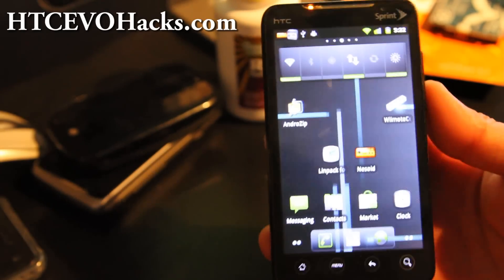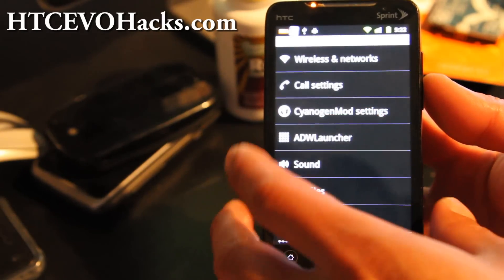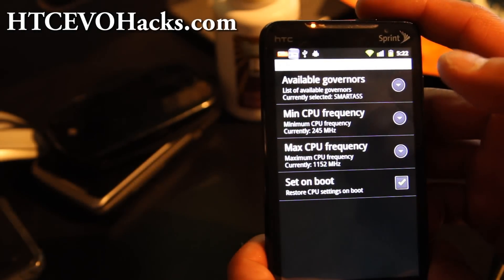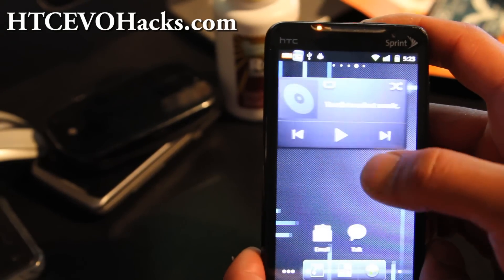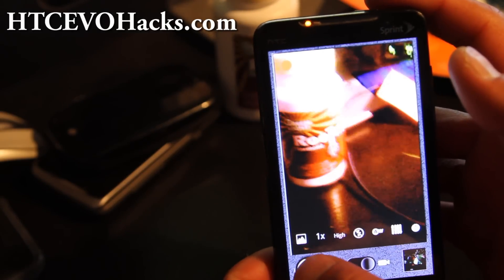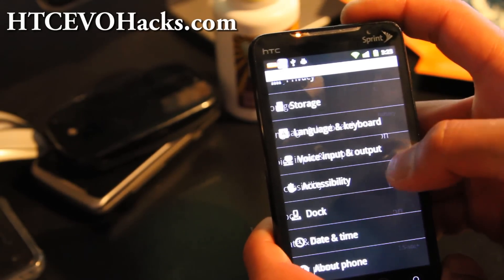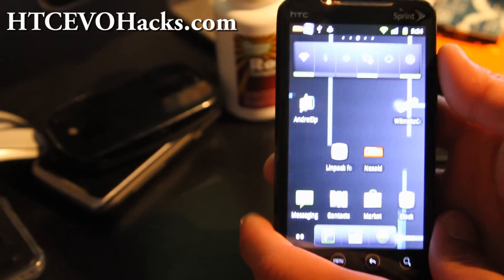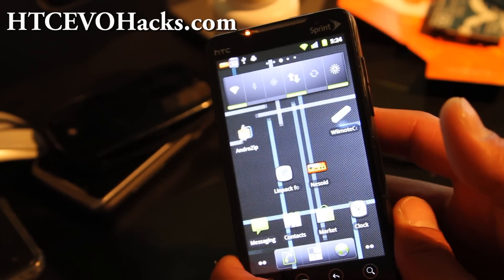CyanogenMod 7 ROM for HTC Evo 4G Overview (again)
Here's another look at the CM7 ROM for the HTC Evo 4G, it's a really good ROM.